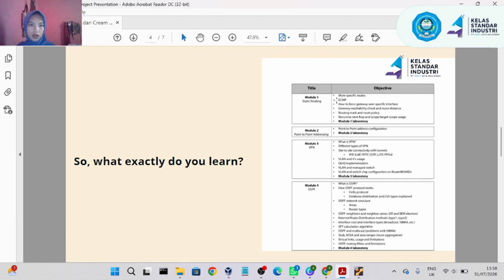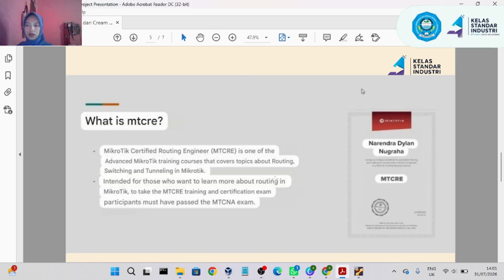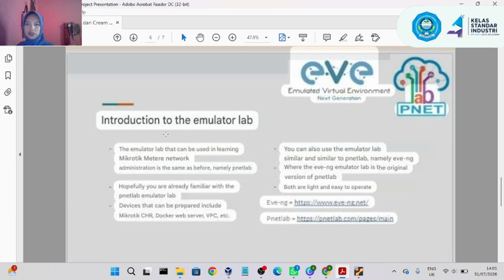Introduction MTCRE || XII TKJ STANDAR INDUSTRI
(Bahasa Inggris)